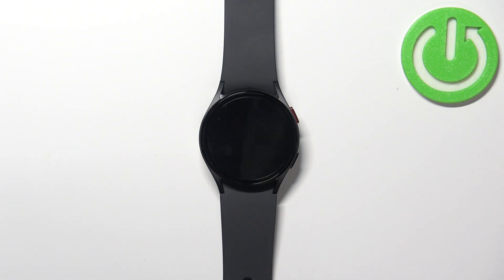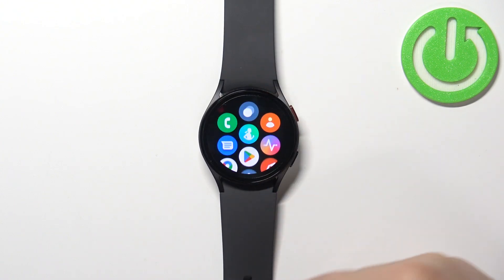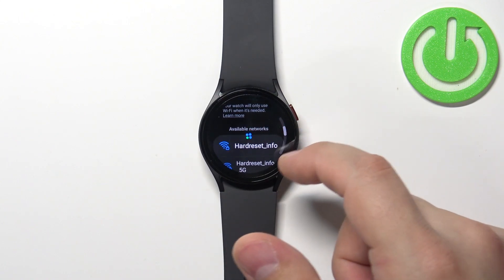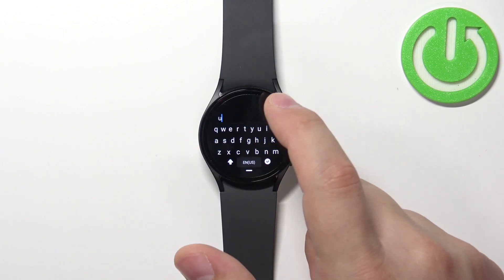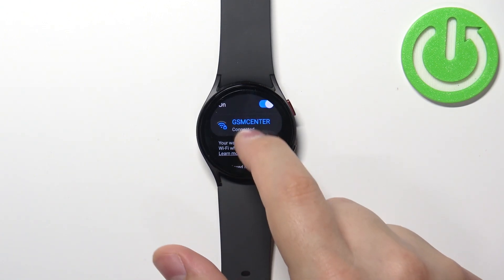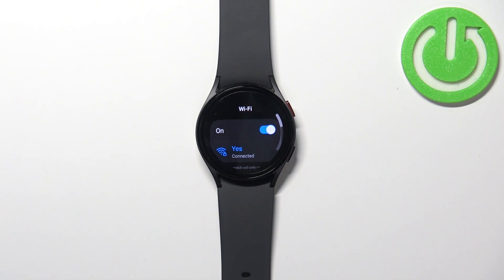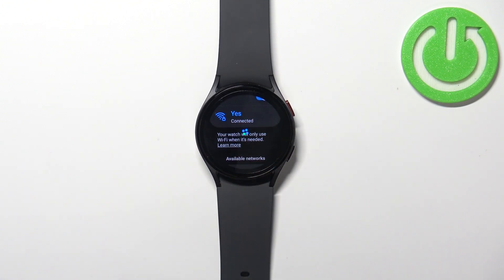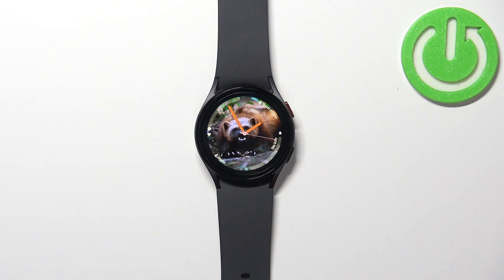How to Disconnect Samsung Galaxy Watch 5 from WiFi Network?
In this video tutorial we will show you how to turn off WiFi in Galaxy Watch 5 in few easy steps.

How to Unapair Samsung Galaxy Watch 5 from WiFi Network? How to Unlink  Samsung Galaxy Watch 5 from WiFi Network? How to Turn Off WiFi in Samsung Galaxy Watch 5? How to Switch Off WiFi in Samsung Galaxy Watch 5?